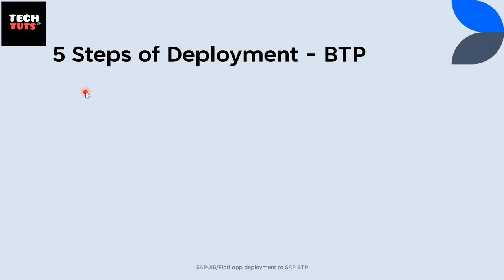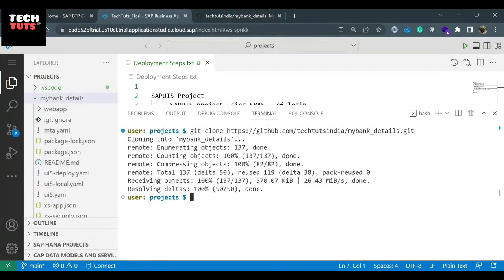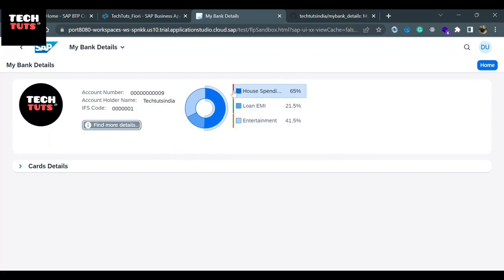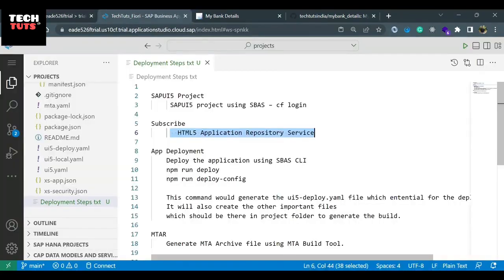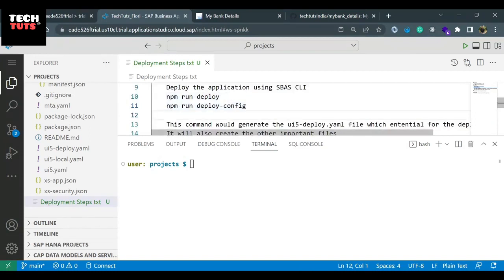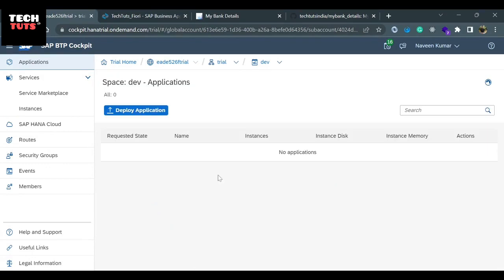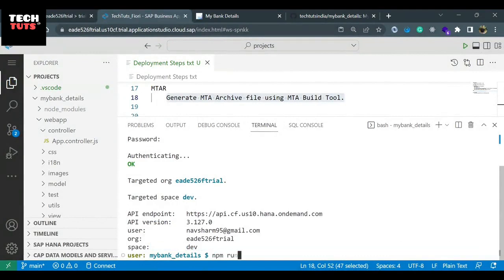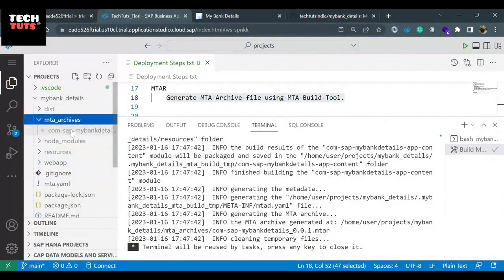Deploying SAPUI5 Application to SAP® Cloud Foundry Using BAS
In this video, you will learn how to deploy a SAPUI5 application to the SAP Business Technology Platform.

CLI command - git clone repo_url

The updated version will always be available in the repository's main branch.